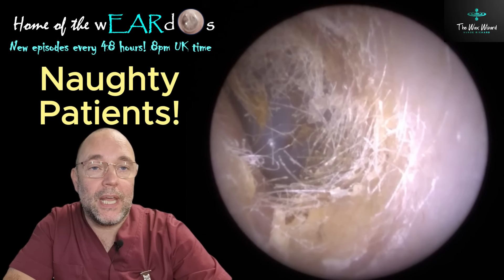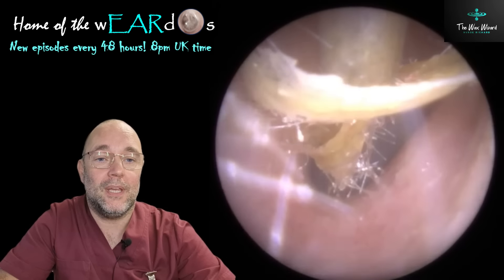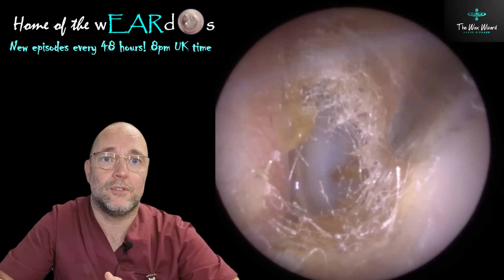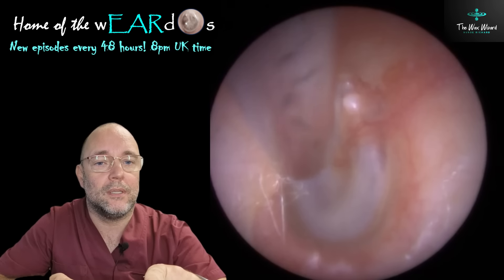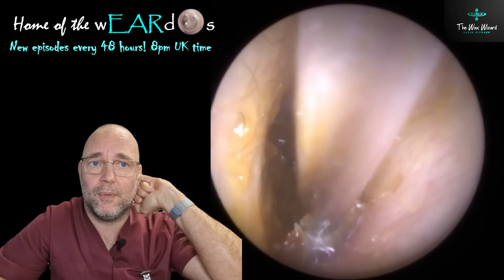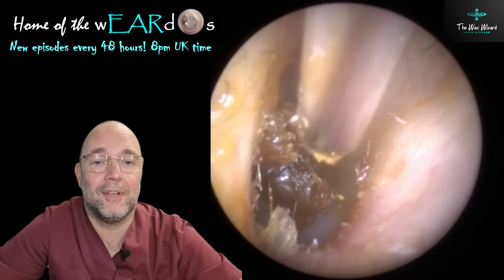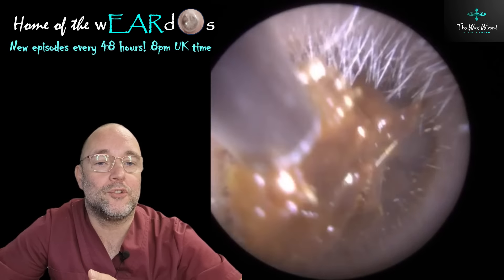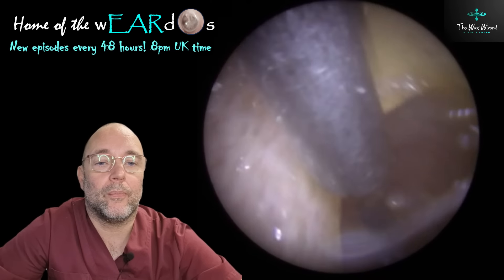Naughty Patients! 216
We now have our own Amazon store front. Here you can see my recommended products such as the  The ScopeAround camera Bionix home irrigator, and some handy drops/sprays/swim plugs to ensure great ear health!
with monitor
without monitor

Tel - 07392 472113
80 High Street, Golborne, Warrington, UK, WA3 3DA.